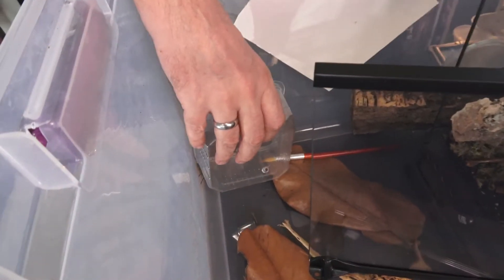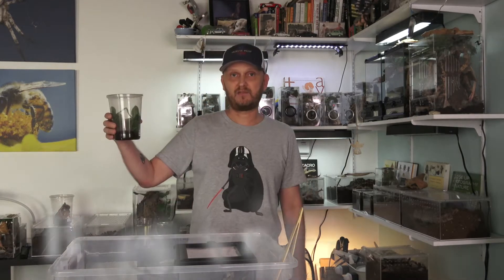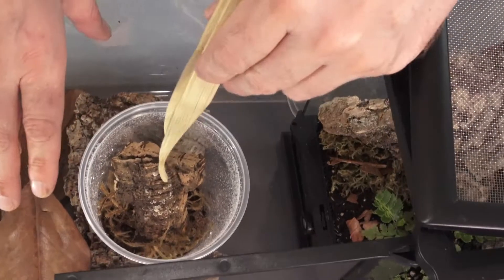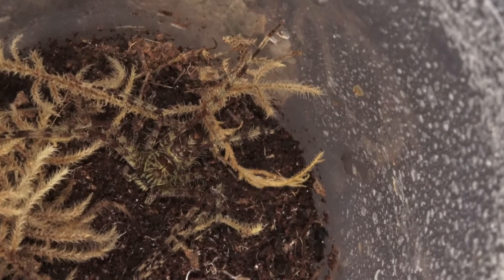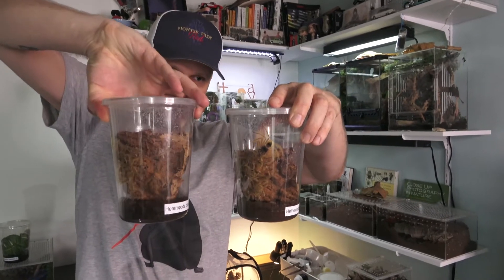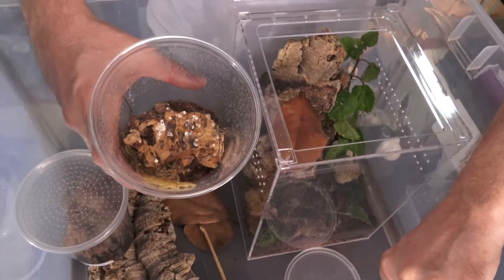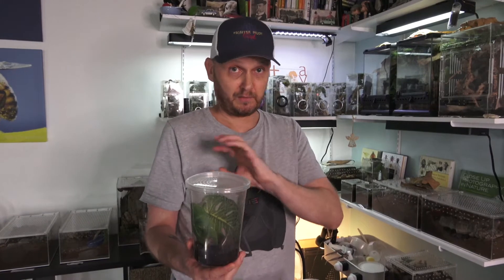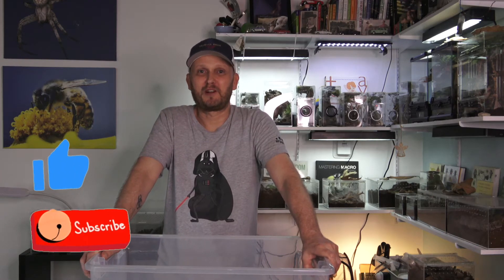5 CRAZY huntsman- rehouses and fun facts 😄Lichen, davidobowie and Barylestis variatus.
I got five new huntsman, and even tho I don't want anymore animals, they somehow find their way to me. I couldn't pass on this opportunity and get a pair of Heteropoda boiei and a two new females to pair up our male Heteropoda davidbowie. We already have a female H davidbowie but they may be sack-mates- brother and sister in human terms. This was a package deal so I also got Barylestis variatus. Amazing little huntsman.
These spiders are extremely fast. One thing I noticed- H davidbowie won't take food from tongs. But H boiei will. I tried with H davidbowie like 5 times and no luck, they freak out, one even ran out of enclosure. I tried with H boiei and both male and female took red runner roaches no problem.
I will be making video on Heteropoda davidbowie care very soon.